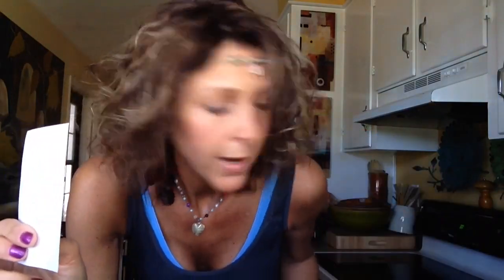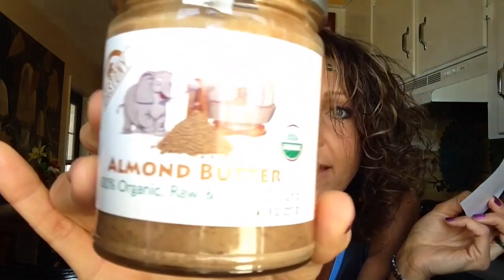MY FAVORITE RAW VEGAN DRESSING -TANNY IS GETTING MARRIED